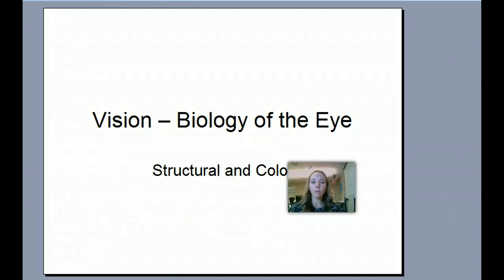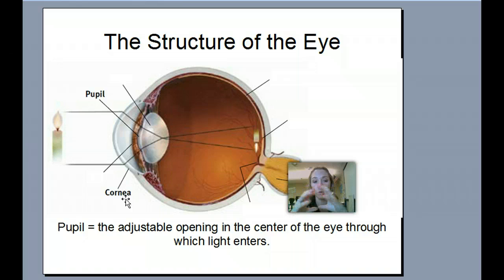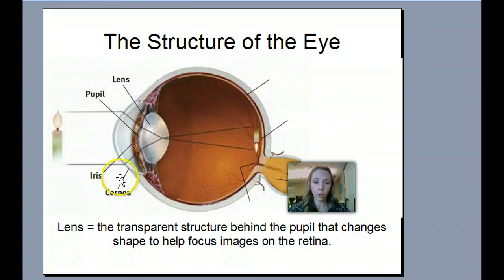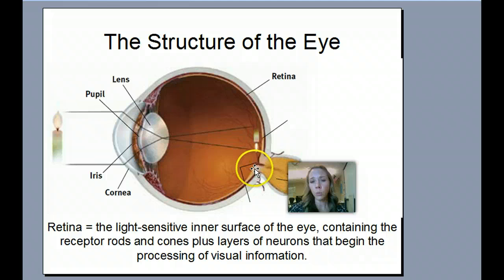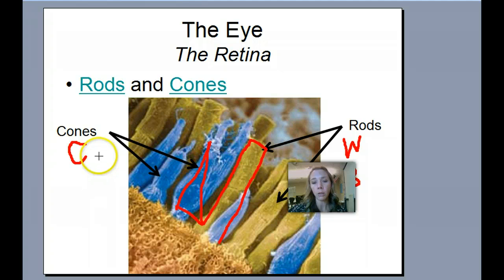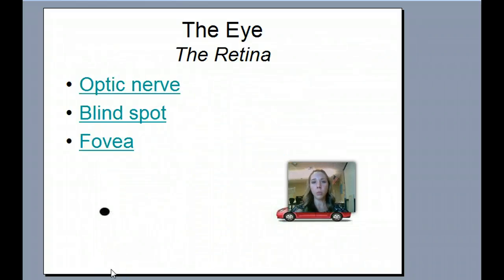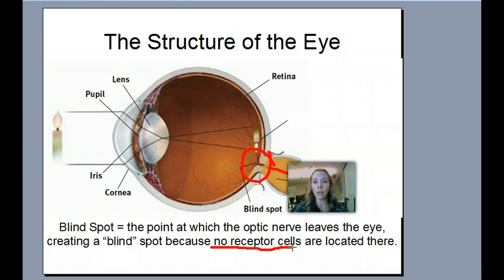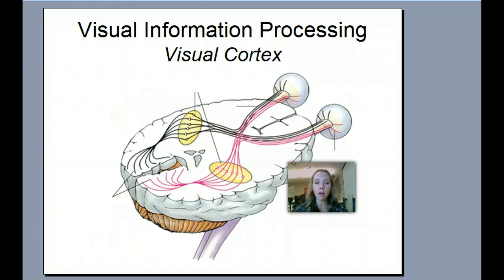Vision Part 1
Visions part 1